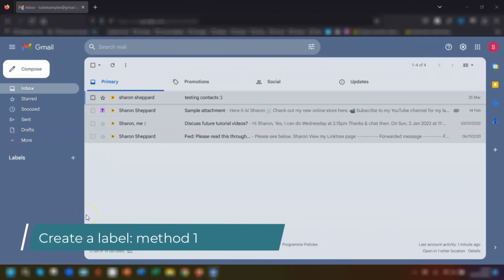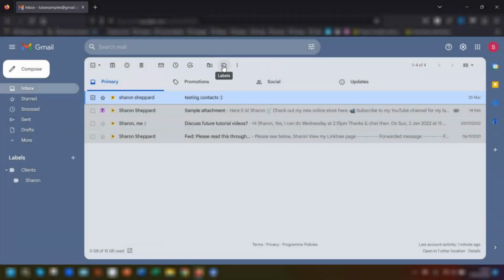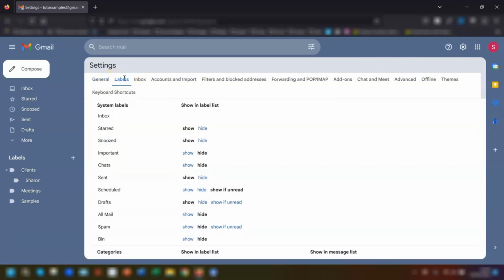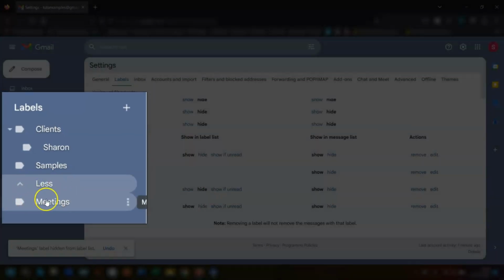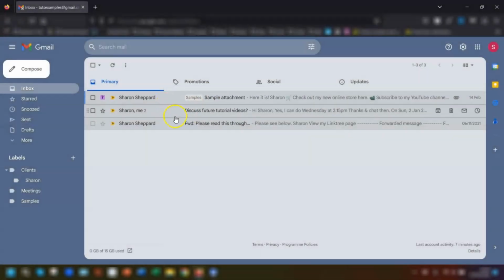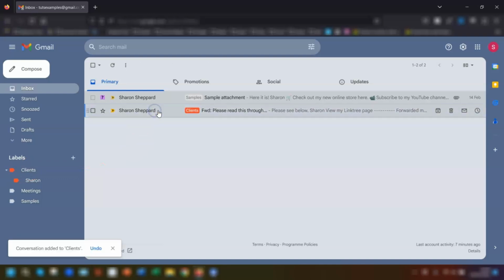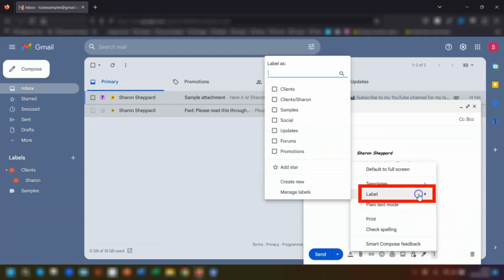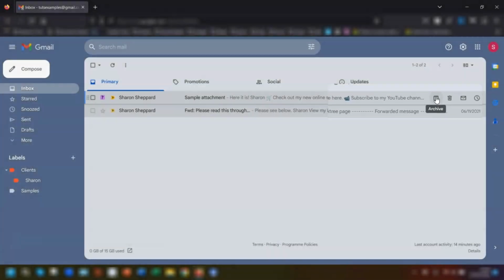Gmail Labels for Beginners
Hi there - I've done a full tutorial on using labels in Gmail, ideal if you've not used them before or don't know much about them. Chapters are listed below so you can skip to the relevant part if you want to 😊

✨ Want more Google Workspace tips? ✨
Sign up for my fortnightly Ninja Notes and receive step-by-step walk-throughs and tutorials, essential Google hacks, exclusive offers, and top tips for boosting your productivity with Google Workspace

Sharon x​

⏱️ CHAPTERS ⏱️
00:00 What are labels?
01:11 Create a label using the menu
01:49 Create a sub label
02:35 Create a label from an email
04:04 Create a label using right-click
04:22 Create a label using settings
04:57 Editing a label
05:27 Hide/Show a label
08:31 Colour a label
09:11 Apply a label
09:56 Remove a label
10:17 Move email to another label
10:40 Delete a label
11:13 Bonus tip!
11:59 Search labels
12:40 Archive emails into label